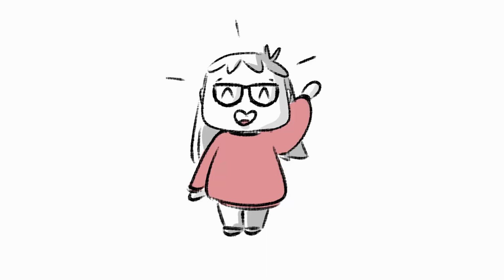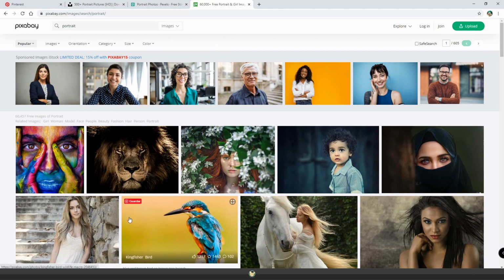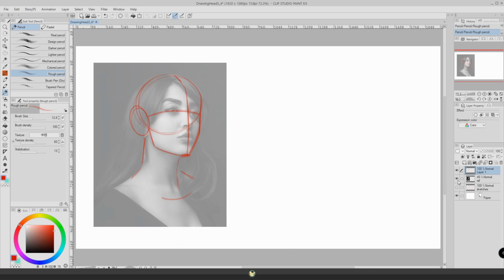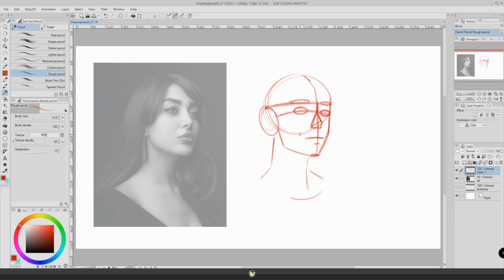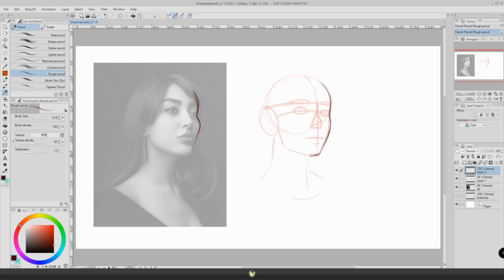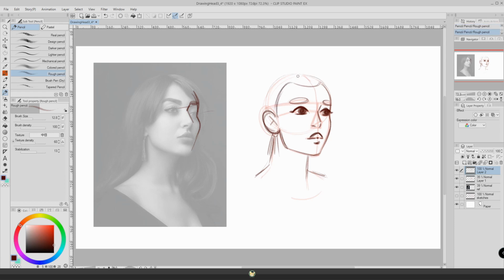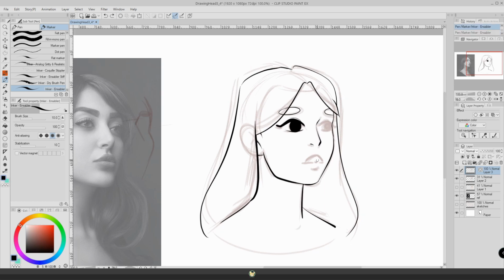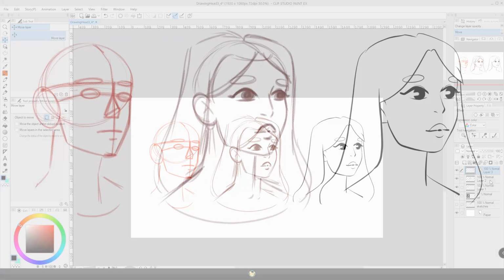The EASY WAY To Draw A Head In 3/4 View - Step By Step!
The 3/4 View can be one of the hardest positions to draw a head in. I've been asked countless times on how to do it in my classes.

So here's a video simplifying the process!